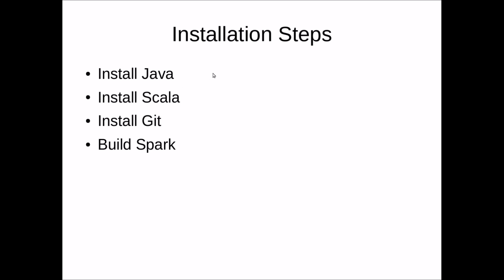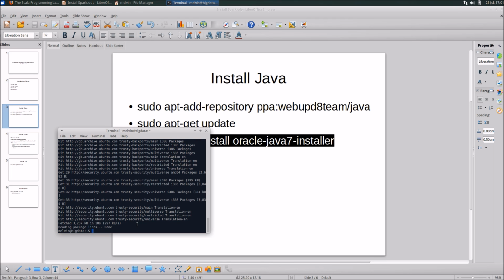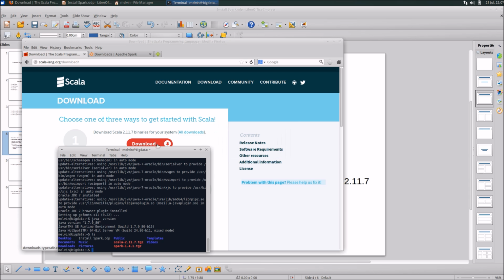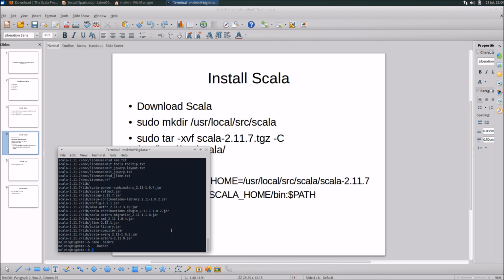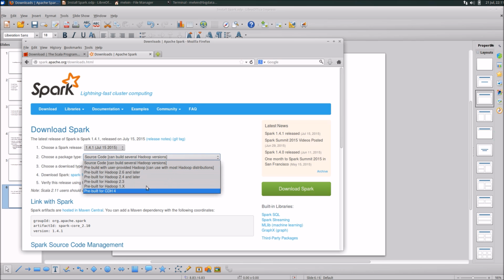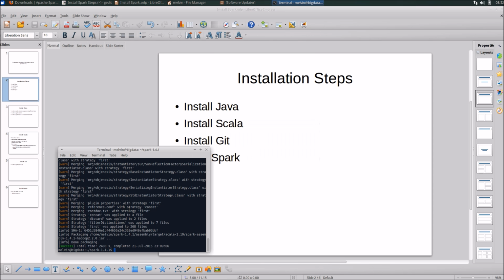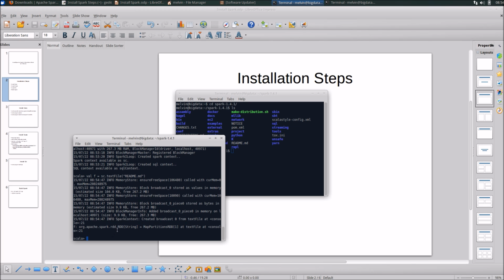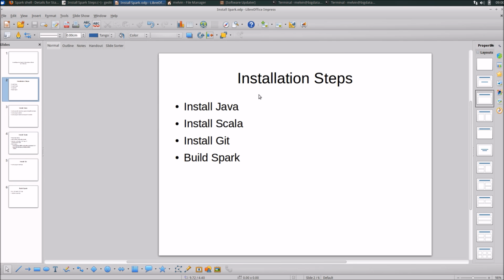Install Apache Spark on Ubuntu (step by step guide)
This is a step by step video covering how you can install Spark standalone mode on Ubuntu. Covers installation of Java, Scala, Git and finally building Spark using sbt tool.

Install Scala
sudo mkdir /usr/local/src/scala
sudo tar -xvf scala-2.11.7.tgz -C /usr/local/src/scala/
nano .bashrc
export SCALA_HOME=/usr/local/src/scala/scala-2.11.7
export PATH=$SCALA_HOME/bin:$PATH
. .bashrc

Build Spark
tar -xvf spark-1.4.1.tgz
sbt/sbt assembly